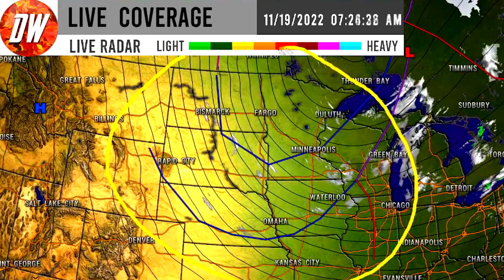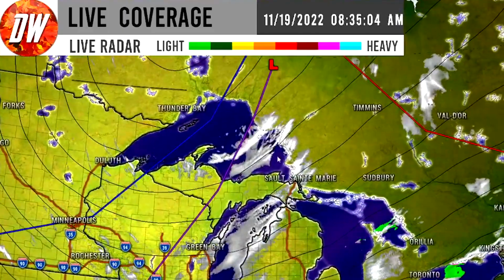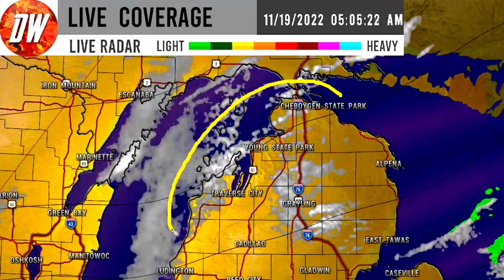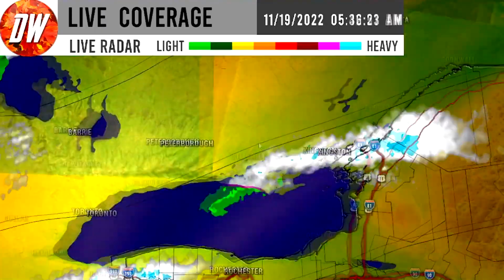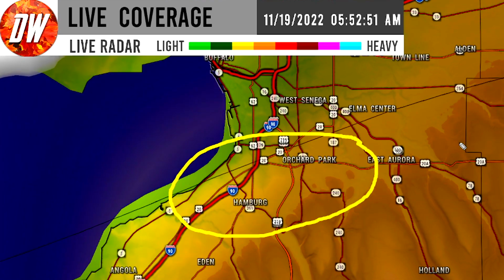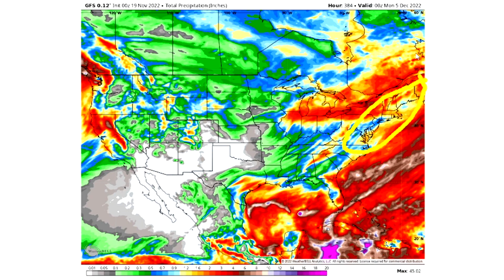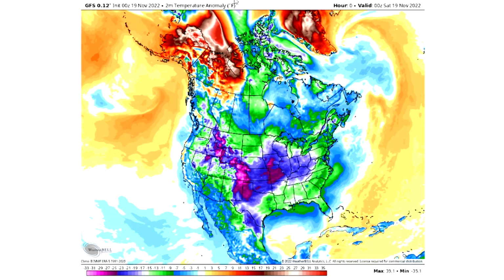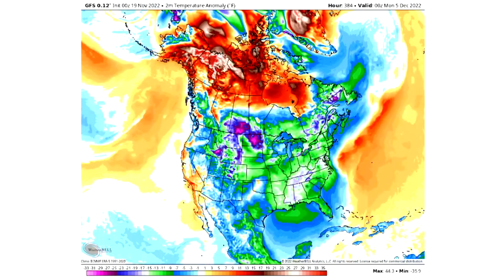MAJOR Arctic Outbreak! BIG East Coast Snowstorms?! A December For The History Books?!